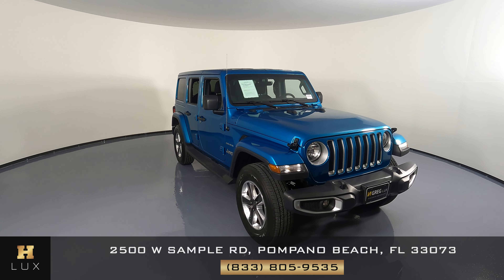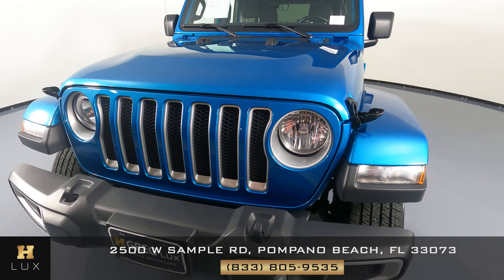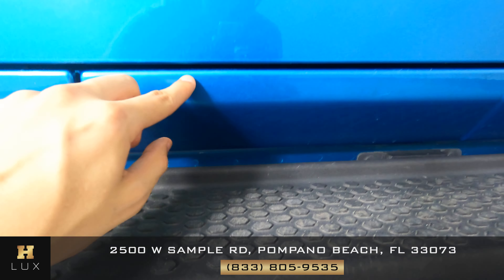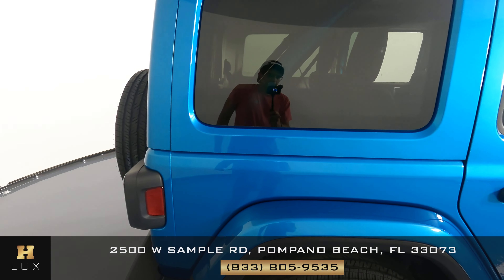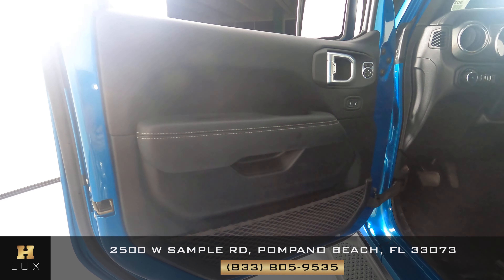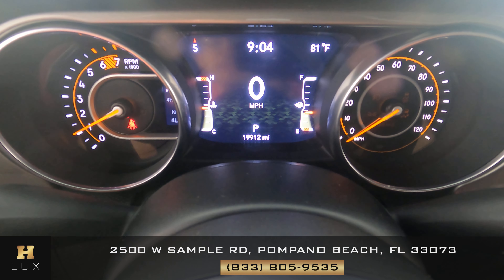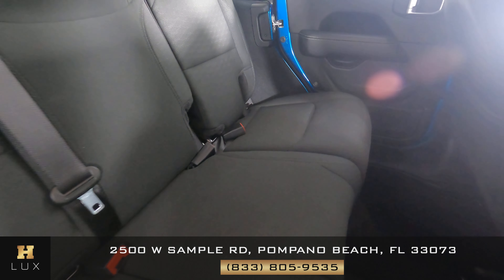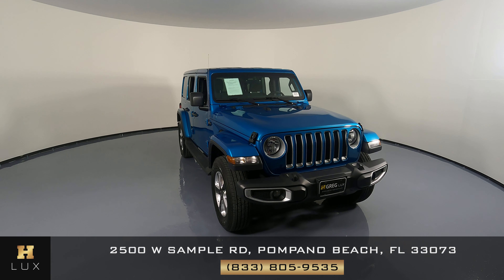2020 JEEP WRANGLER UNLTD SAHARA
1C4HJXENXLW115851